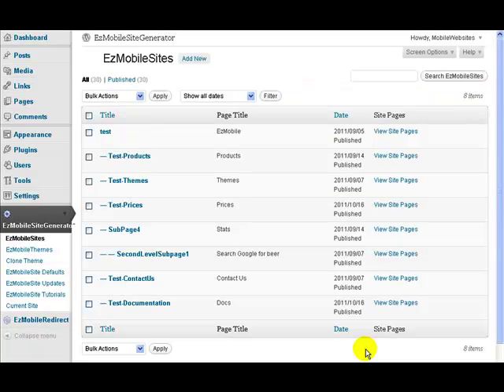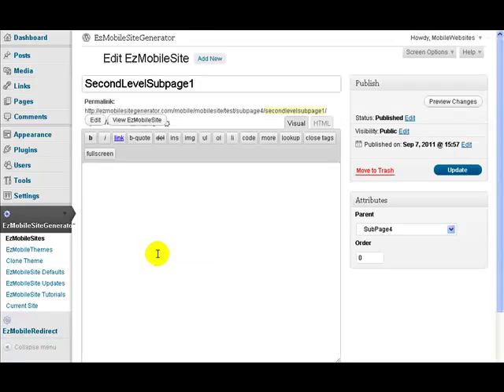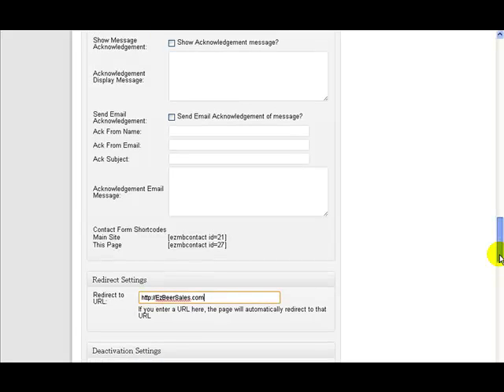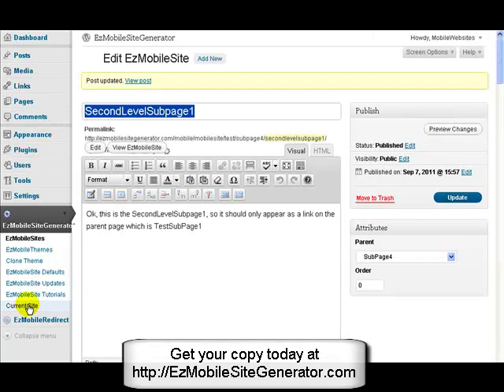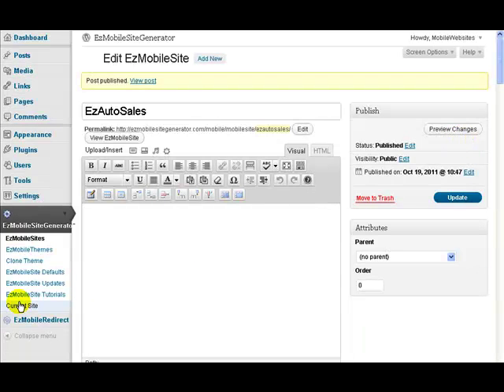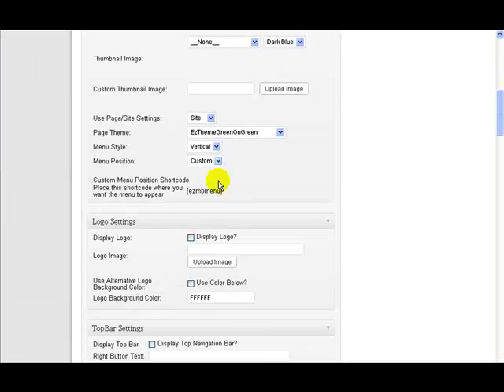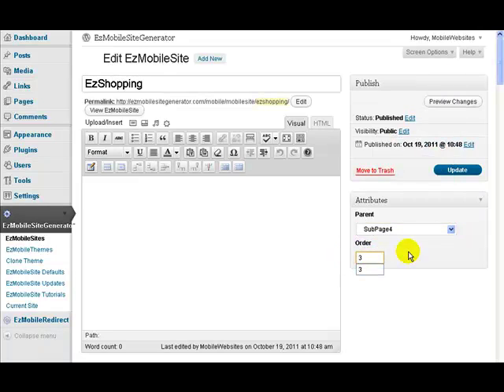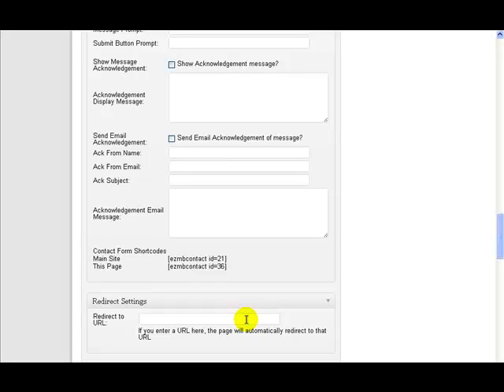EzMobileSiteGenerator - Redirect to external sites from your mobile website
- Discover how to redirect your mobile website visitors to other websites with a simple change. Everything about your mobile website can be done quickly and easily with EzMobileSiteGenerator.